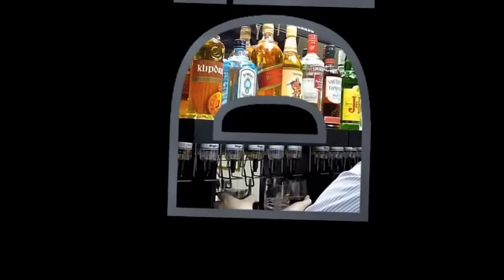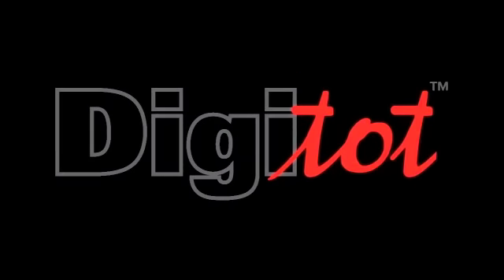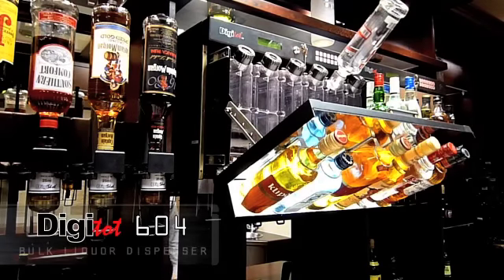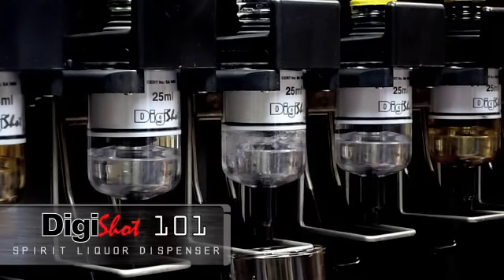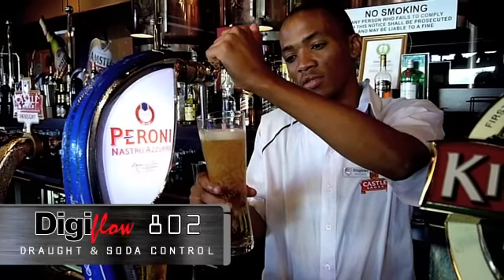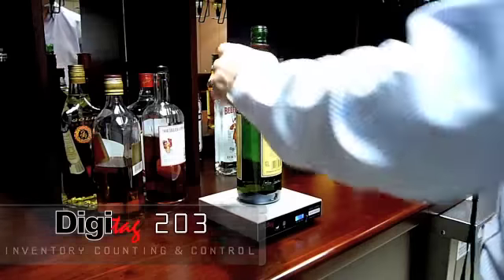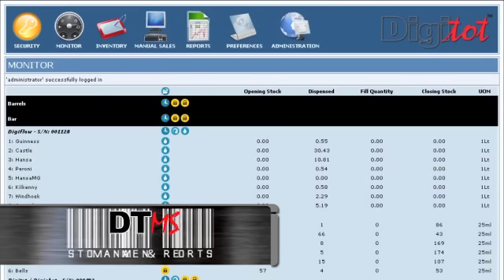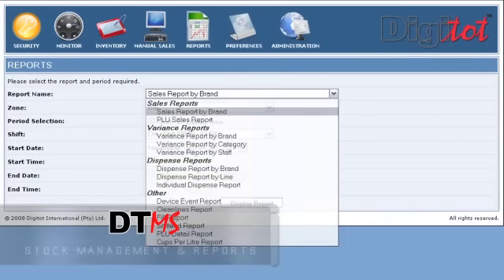Digitot South Africa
Use of Digitot products and systems has illustrated that bar businesses lose up to 40% of sales to shrinkage through ineffective control procedures and management systems. Take control of your profit margins effectively, efficiently and simply.